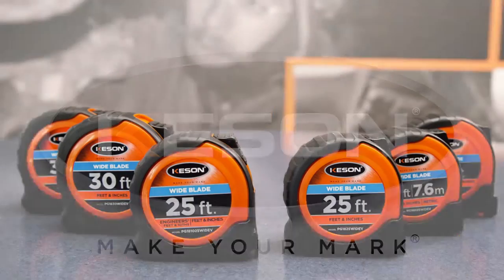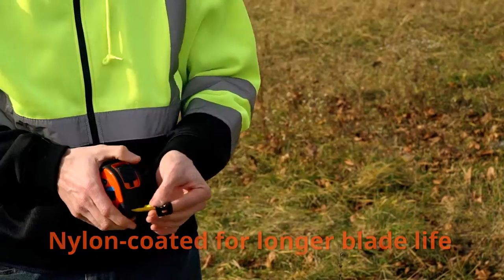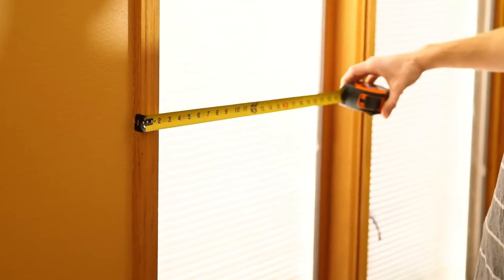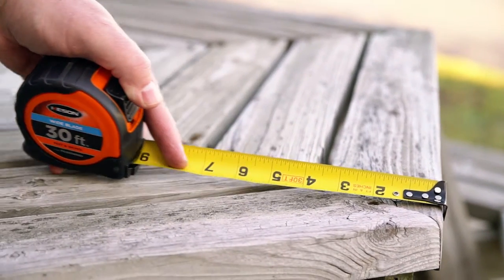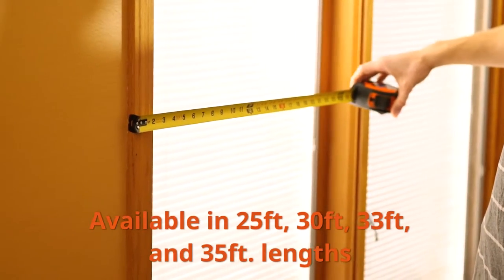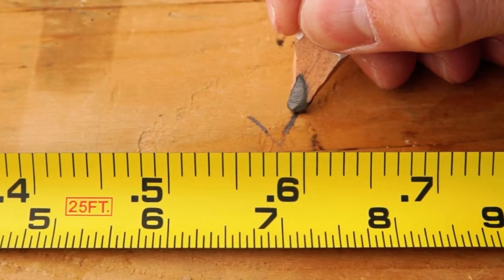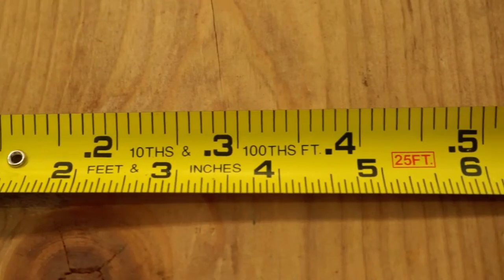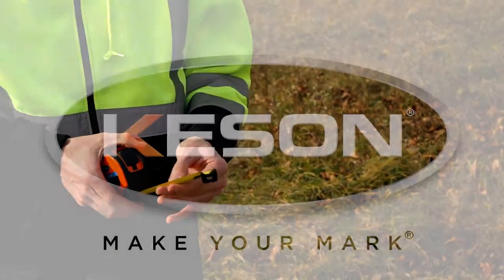Keson Short Tape measures- Wide Blade Series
Keson Industries introduces the Wide blade series of short tape measures. These short tapes feature a blade width of 1 3/16- inch with bigger and bolder numbers. The wide blade short tapes have a stand out up to 10 feet which makes it easier for one person to get the job done. Nylon coating extends the life of the blade.